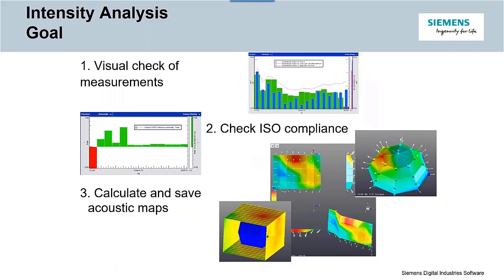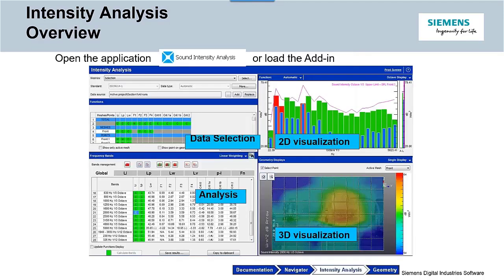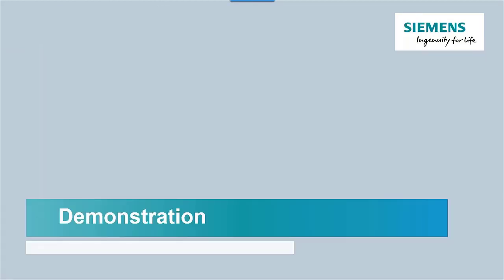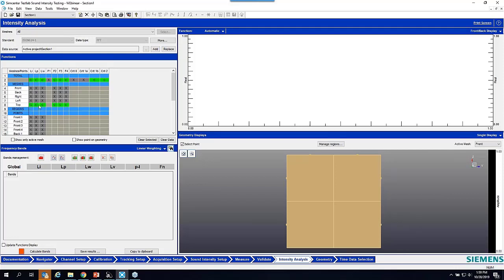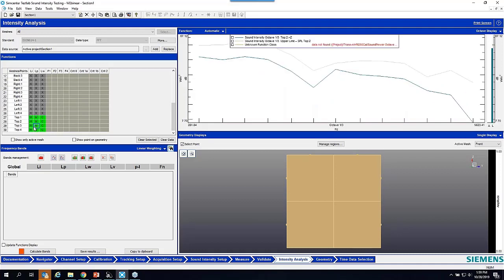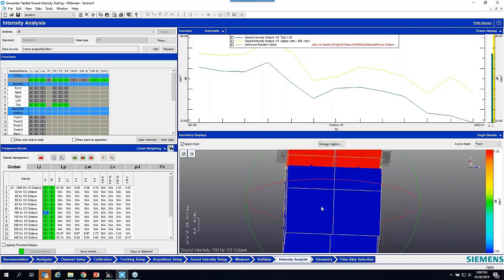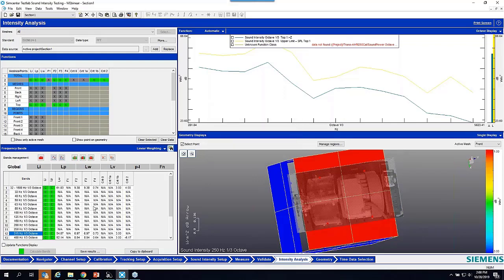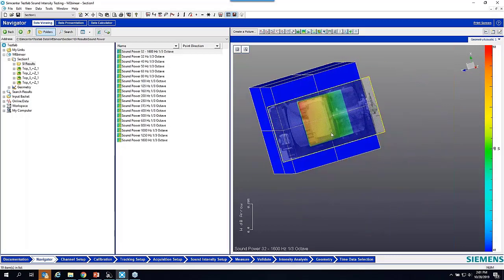Sound Intensity Analysis